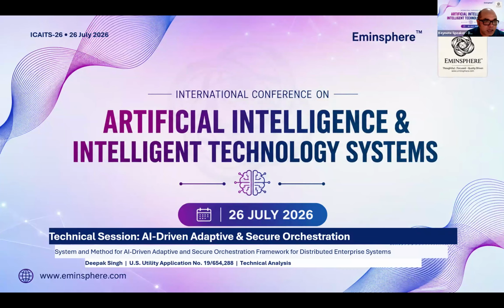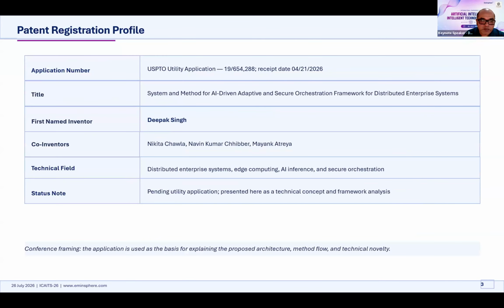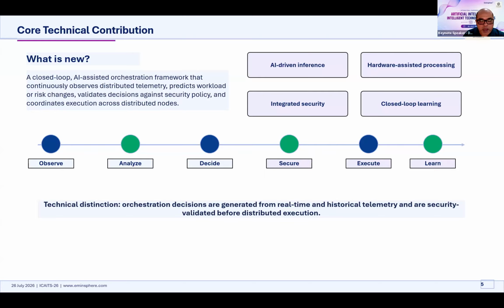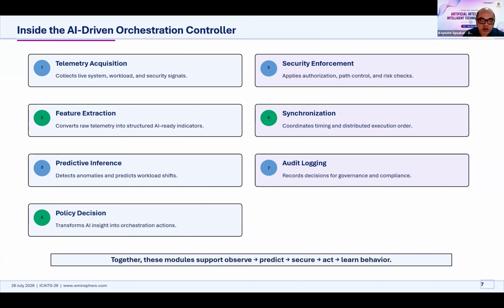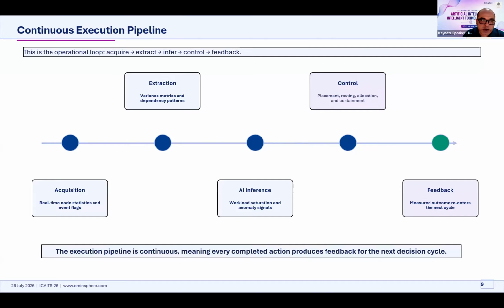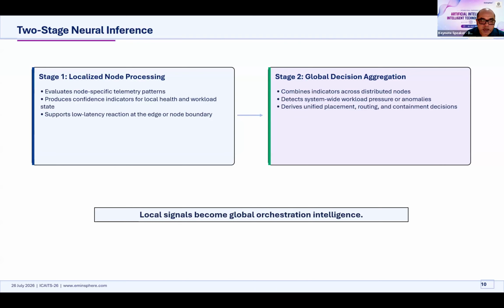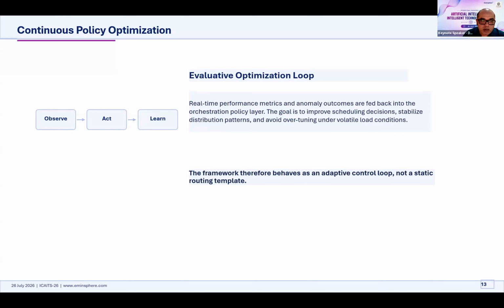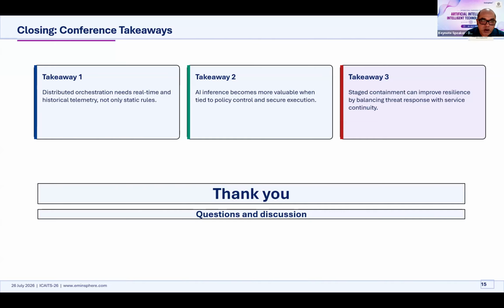Deepak Singh | Keynote Address | ICAITS-26